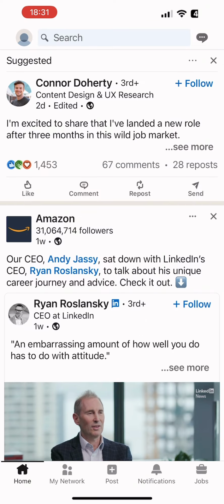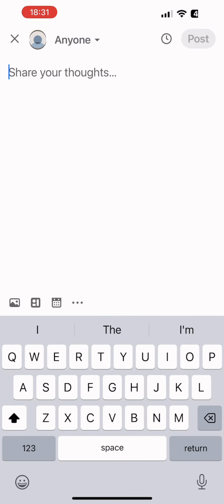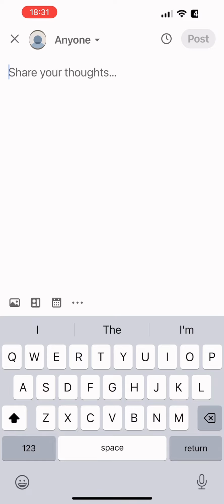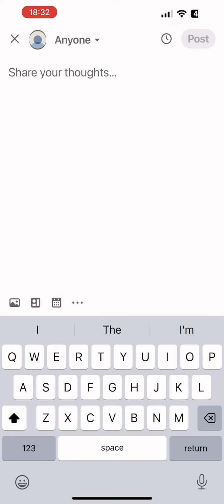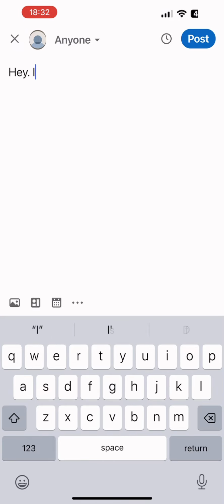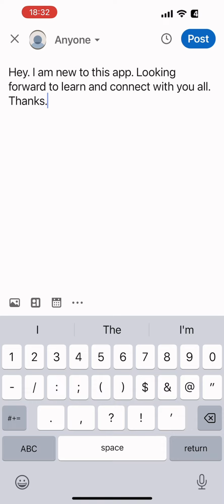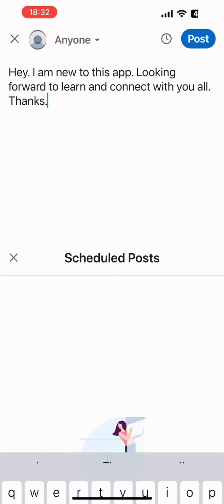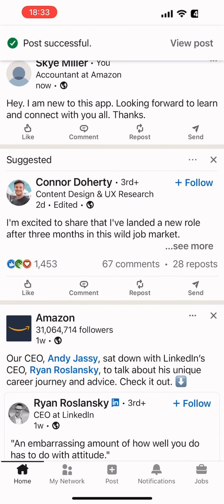How to Post on LinkedIn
In today's video, I'll show you how to create and share a post on LinkedIn. Follow these simple steps to engage with your network and share your thoughts. Let's get started!

In today's video, I'm going to show you how to post on LinkedIn. So, without any further ado, let's get started!

[Step 1: Launch LinkedIn Application]

First of all, launch the LinkedIn app on your mobile device. Make sure that you are logged into your account.

[Step 2: Start Creating a Post]

Now, you'll see the option of "Post" at the bottom of your screen. Tap on it.

[Step 3: Share Your Thoughts]

Over here, you can share your thoughts. You can also choose your audience accordingly by tapping on the audience selector.

[Step 4: Add Media and Options]

You can add various media such as photos, templates, and calendar dates. Tap on the three dots to see additional options like adding events, celebrating occasions, posting job listings, creating polls, uploading documents, and other services.

[Step 5: Write and Customize Your Post]

For now, I’m just going to tap on "Share your thoughts" and write a post for my LinkedIn account. Let me start with this.

[Step 6: Schedule Your Post]

You can also schedule your post by tapping on the clock icon beside the "Post" button. Set your preferred time and date for the post to go live.

[Step 7: Post Your Content]

Once you’re ready, tap on the option of "Post." And there you have it! I have successfully posted on LinkedIn.

Follow these easy steps, and you'll be able to post on LinkedIn as well. So, this is it for today!